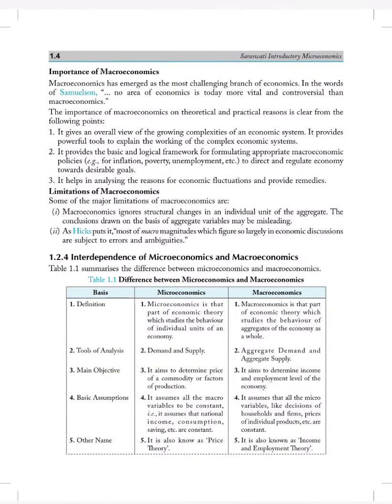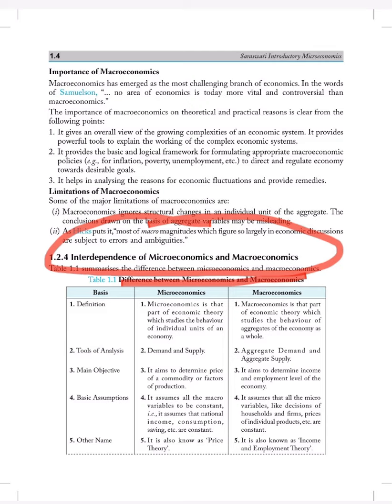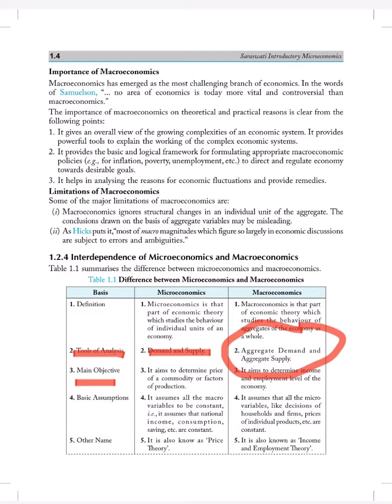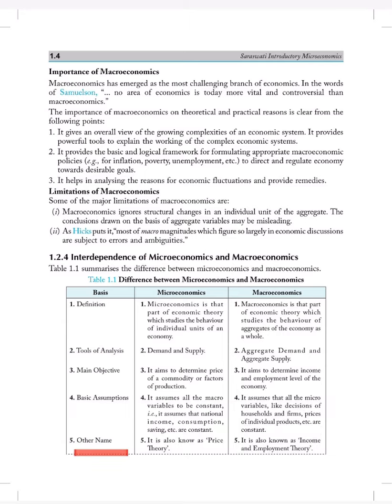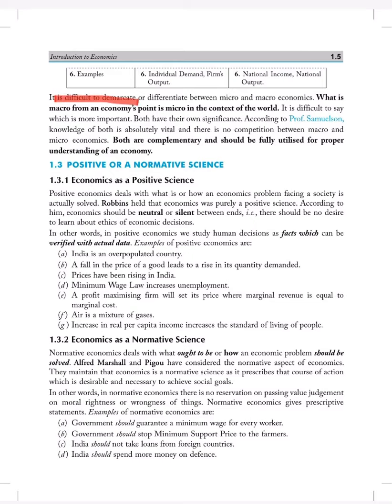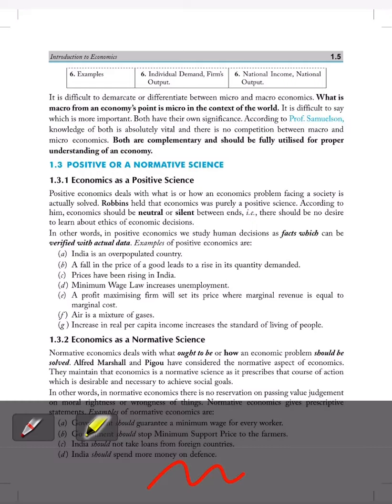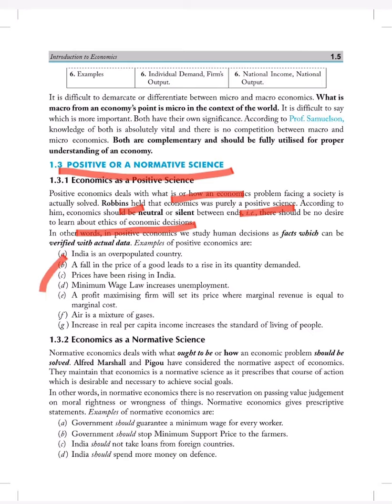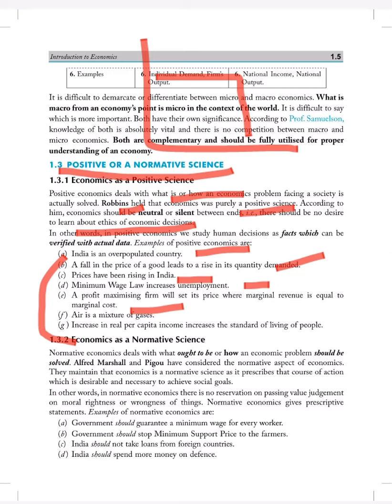Cl 12th B Economics Chapter Introduction to Economics Part 2